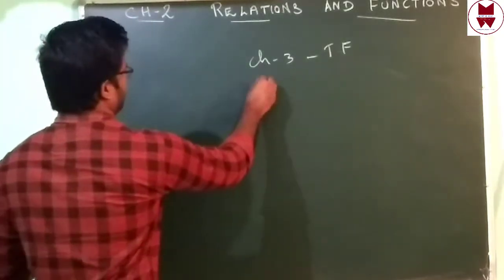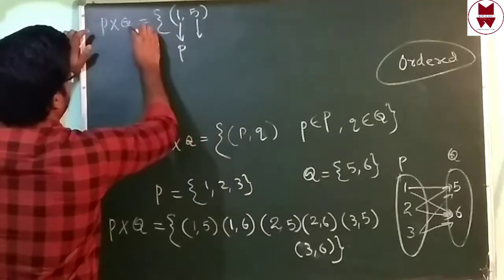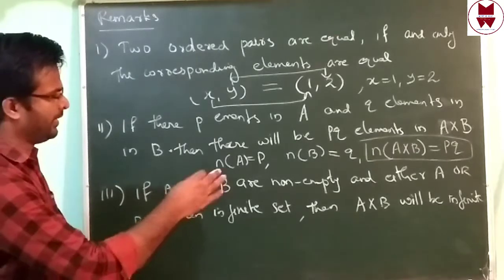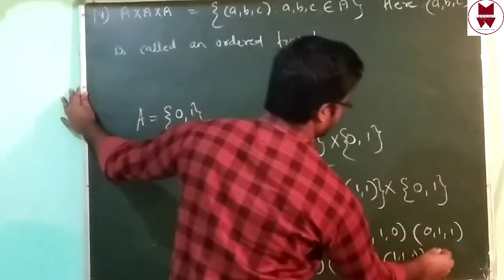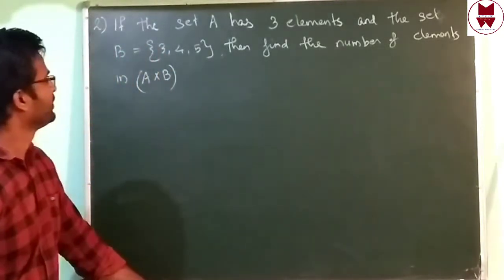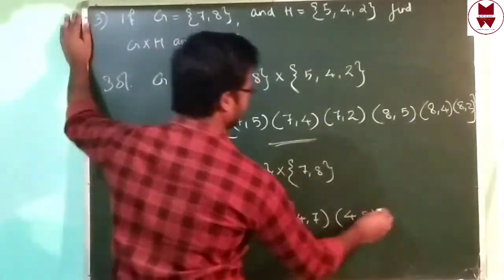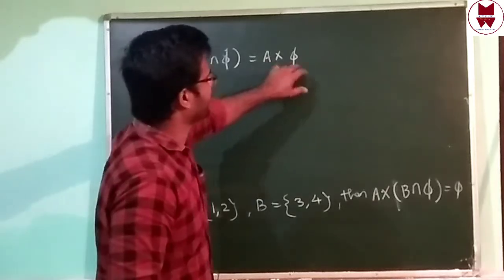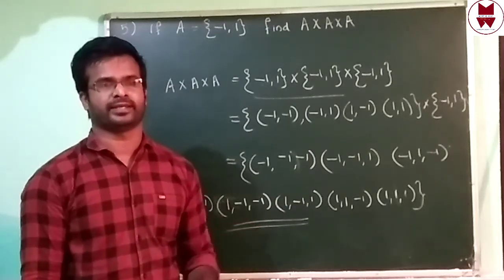Class 11 |Maths | Ch 2 Relations and Functions | Introduction of Ex 2.1 , Ex 2.1 Q-1 to 5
Cartesian Product of sets.. NCERT | NBSE SYLLABUS